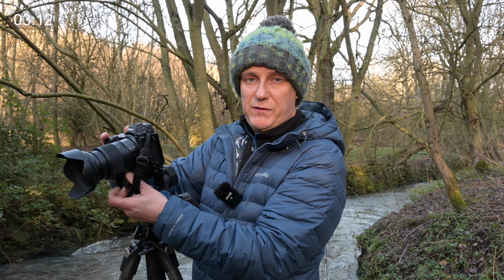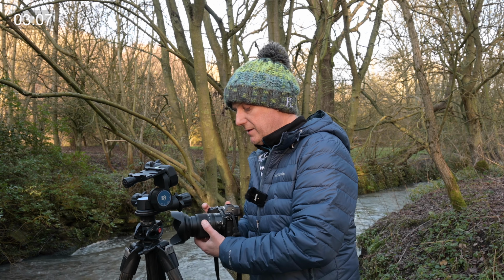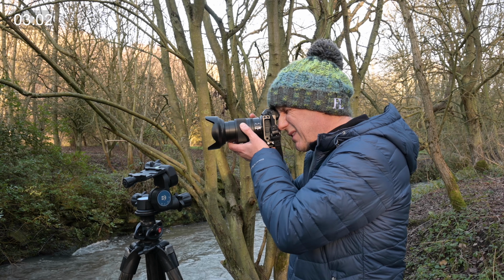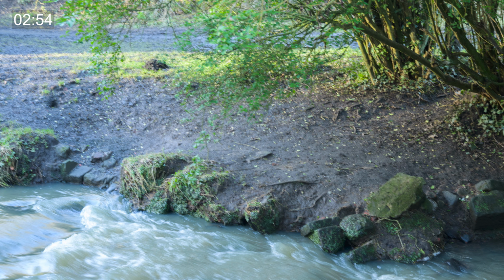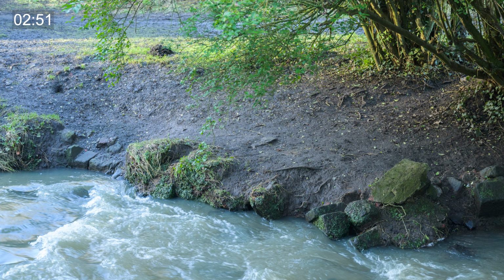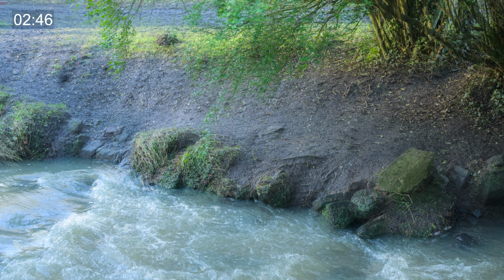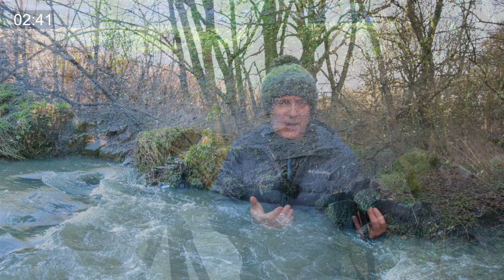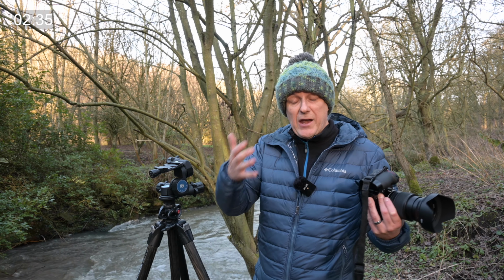How to Use Shutter Priority - Photography Tips For Beginners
In this photography tips for beginners video, Jason discusses the merits of using shutter priority instead of aperture priority - and why it is another important step in taking fully control of your camera and moving your photography beyond the auto modes.

Subscribe to this channel and you will be able to enrol on the ‘Learn Digital Photography’ online course for free, and discover how you can get the most from your digital camera. The course consists of 10 detailed lessons, covering over 50 topics including how to choose a camera system, the various program modes, exposing your images correctly, composition guides and the basic techniques of post processing. The ‘Learn Digital Photography’ course will not only teach you the fundamental principles of photography but also the skills required to make great photos!

To gain free access, simply subscribe to the channel and then watch the featured video on the channel homepage… full details of how to access the course (including the discount code saving you £24.99!) are included in the video details.